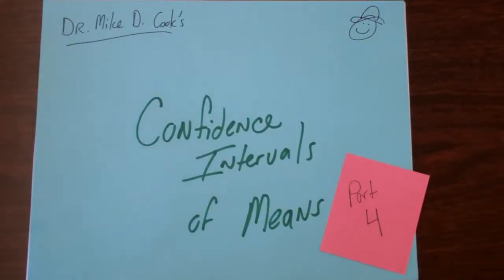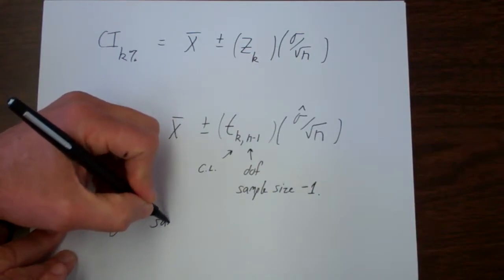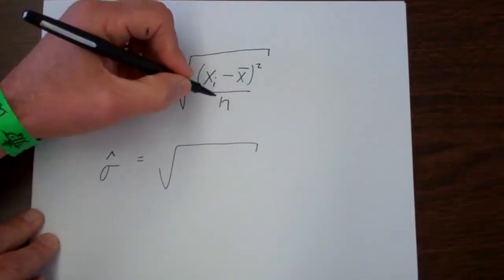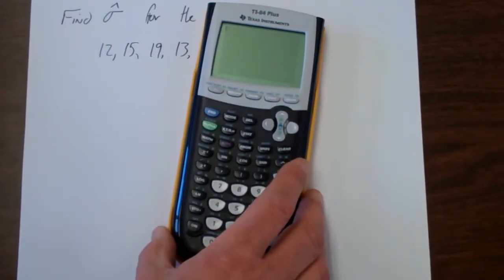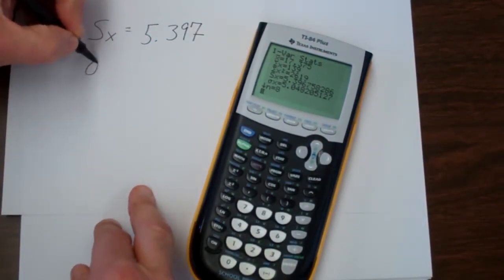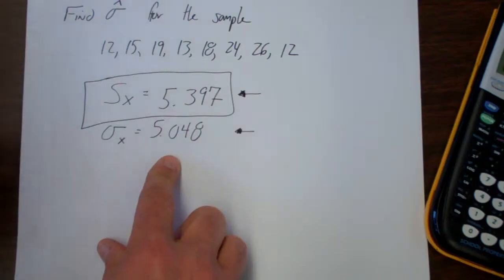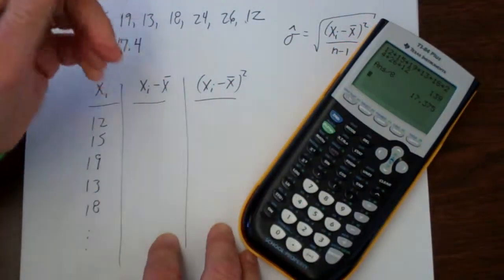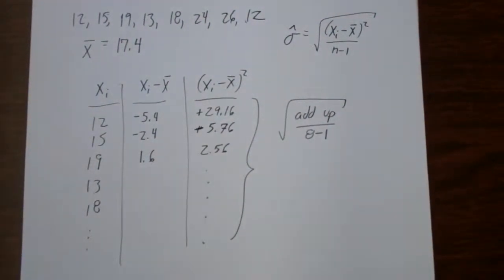CI of Means four